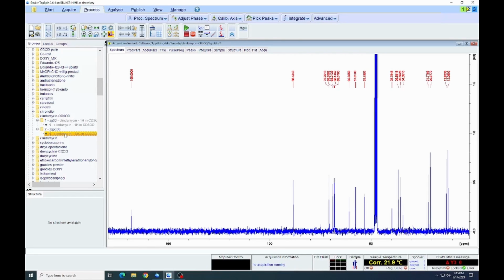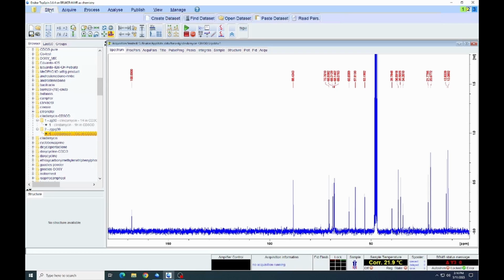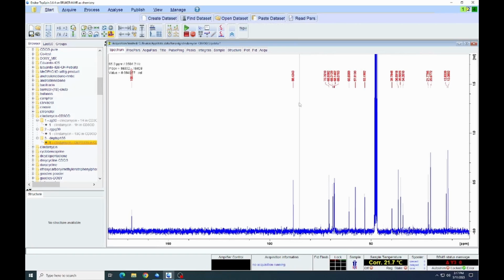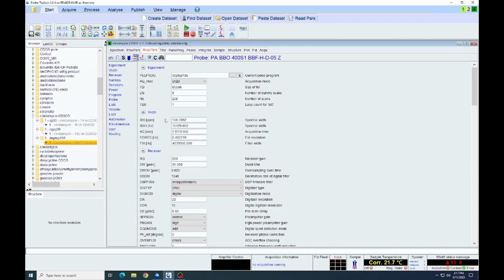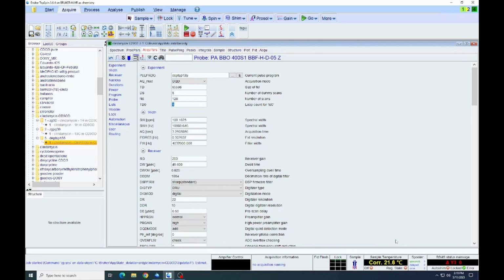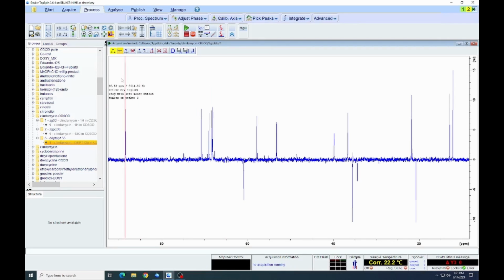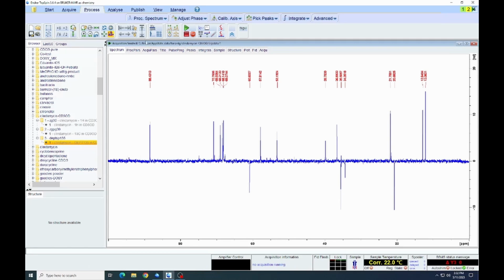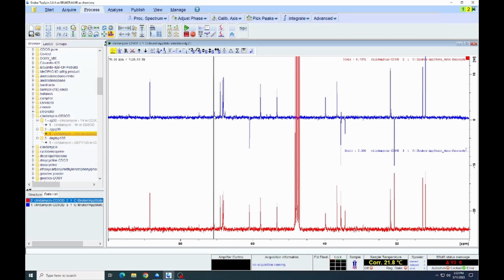DEPT 135 Acquisition & Processing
This video covers setting up, acquiring and processing a DEPT-135 spectrum on a Bruker Avance NMR spectrometer.  The end of the video also includes a brief interpretation, comparing the DEPT135 to a C-13 spectrum.